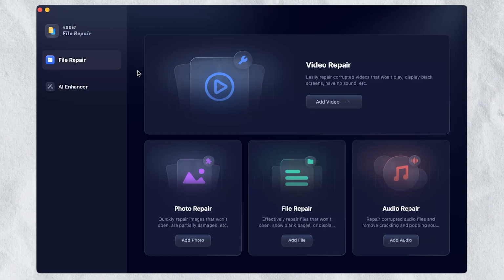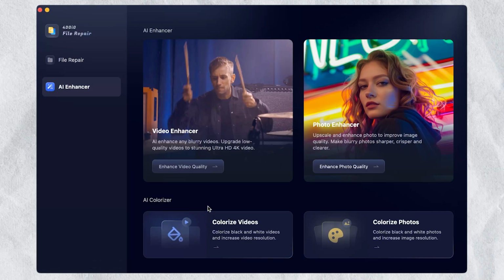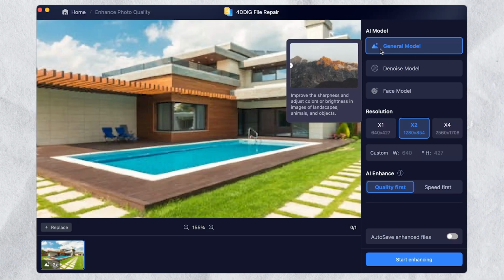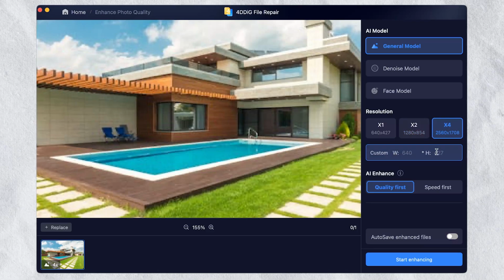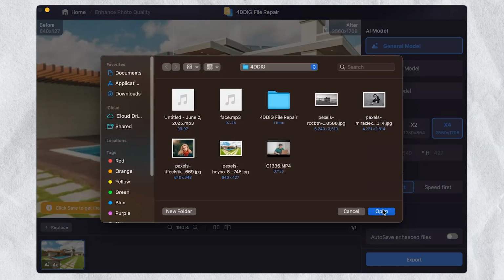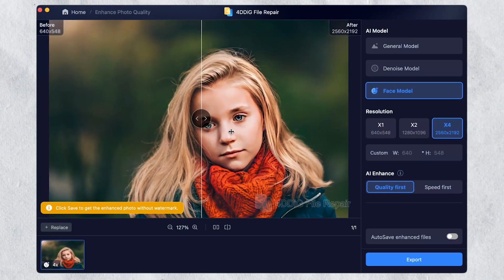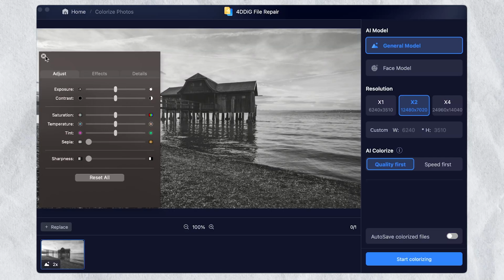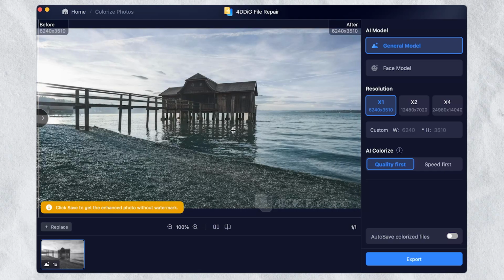Restore Low Quality Images with AI Magic | AI Photo Enhancer 2025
In this video, I’ll show you how to use 4DDiG Photo Enhancer, an AI-powered photo and video enhancement tool that can upscale, sharpen, and even colorize old black-and-white images in seconds!

✅ In this video:

• How to install and get started with 4DDiG Photo Enhancer
• How to enhance low-resolution, blurry images
• How to fix portraits and remove noise
• How to colorize black-and-white photos
• How to upscale videos to Ultra HD 4K and add color to black-and-white videos!

✨ Whether you're restoring memories or improving quality for your projects, this tool makes it super easy and effective.